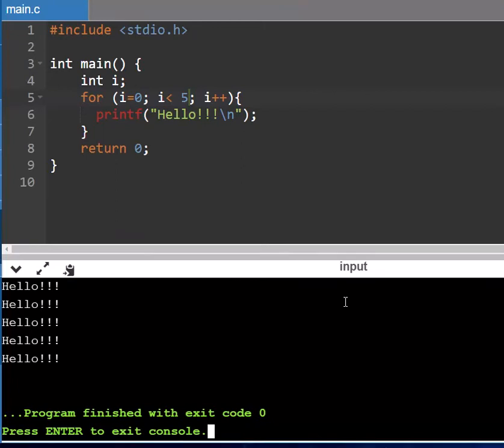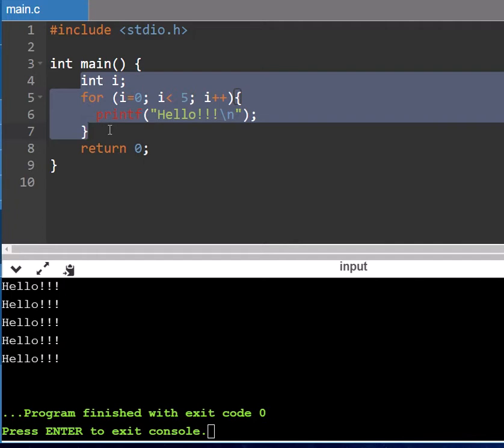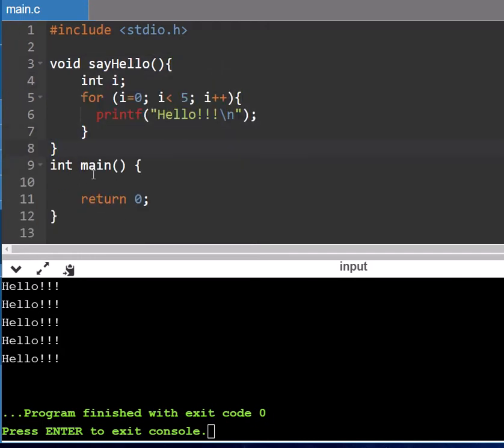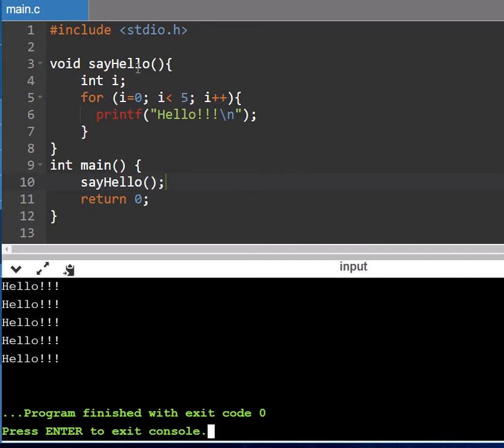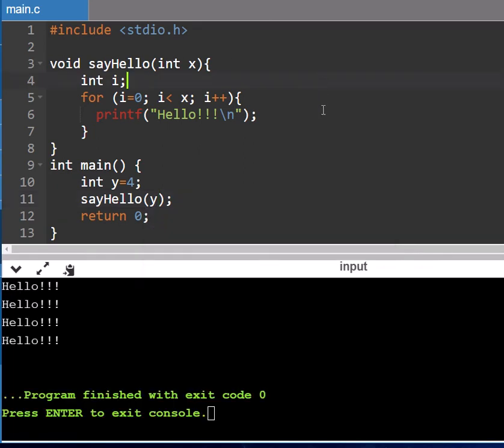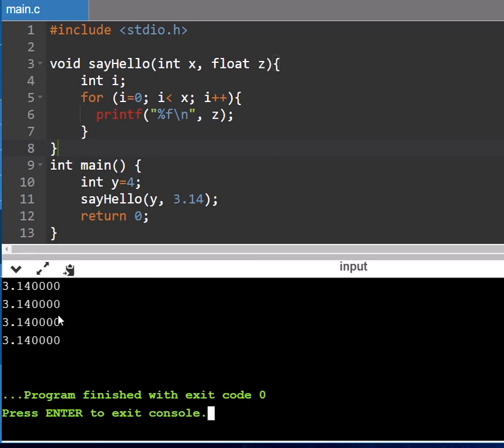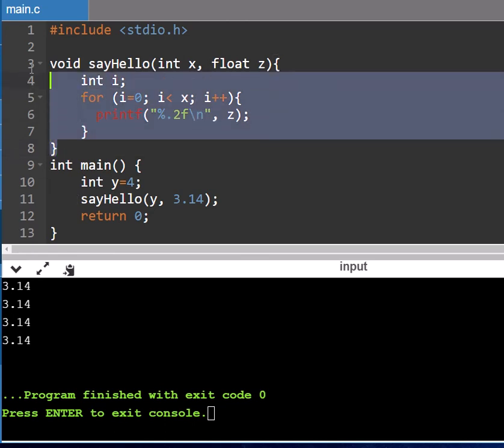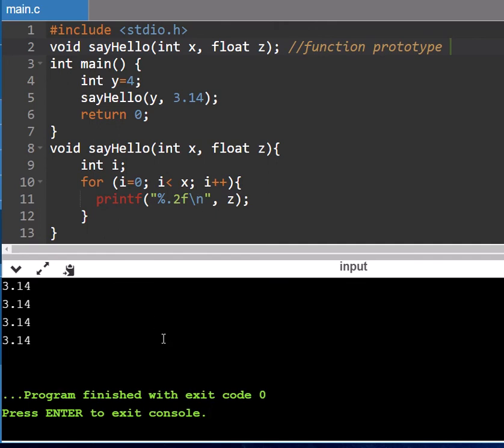Intro to C Creating Functions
All C programs contain at least one function.  Our execution starts in the function main.  You can write your own functions.  Breaking code up into multiple functions is a good way to facilitate code re-use.  When defining a function, think about the return type, the function name, and the function parameters (what does the function need as input).